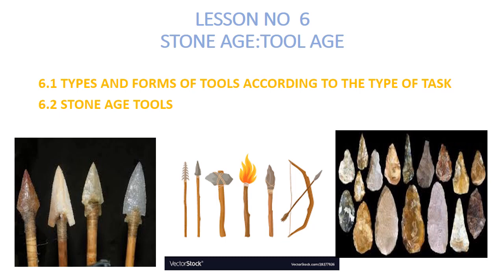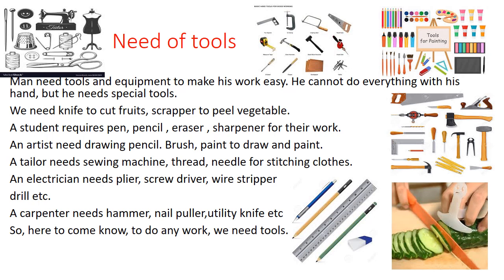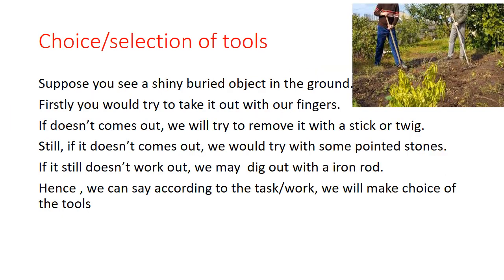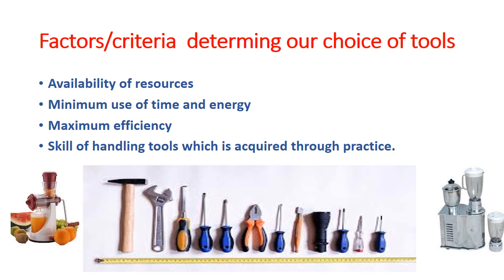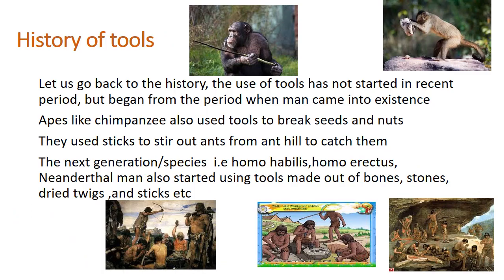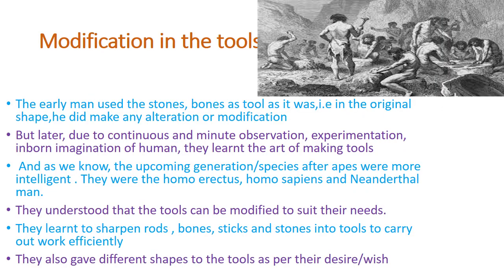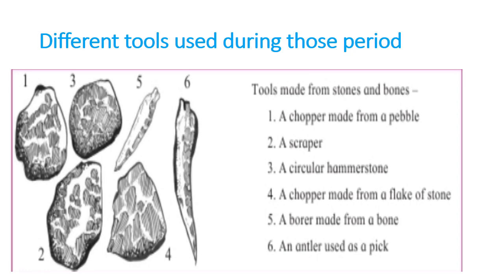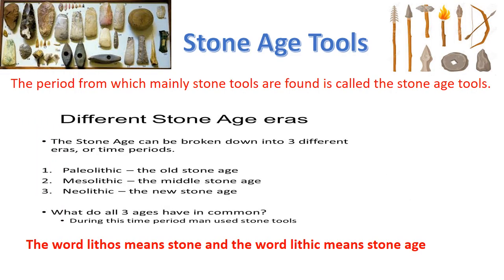STATEBOARD_STD5_EVS2_LESSON6_PART1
In this chapter, you will study about the types and forms of tools used in those period